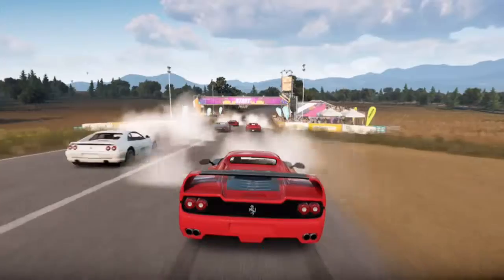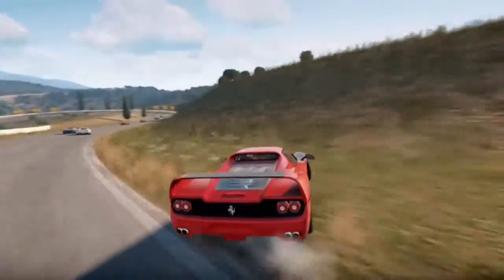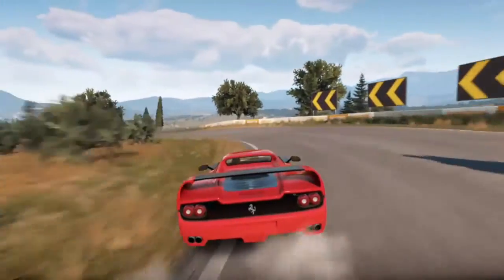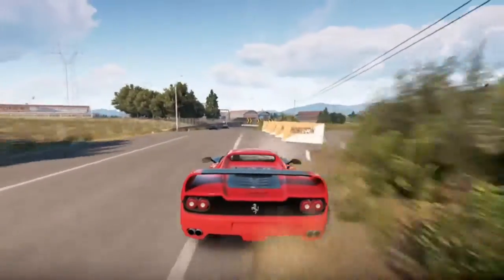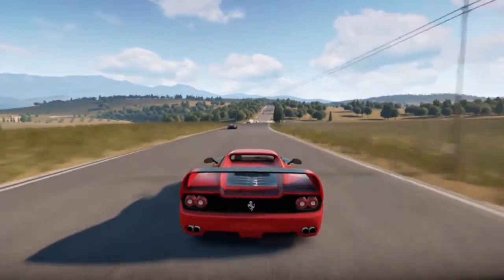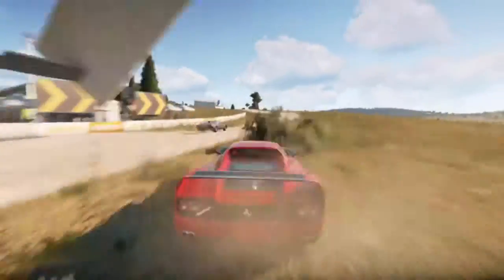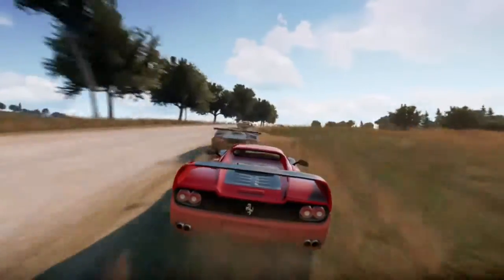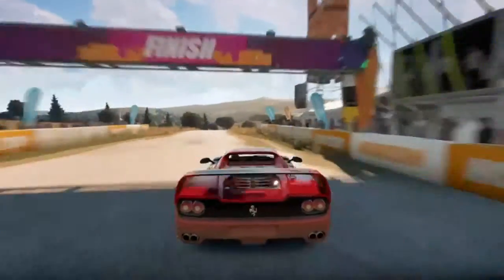Forza Horizon 2 F50 Race